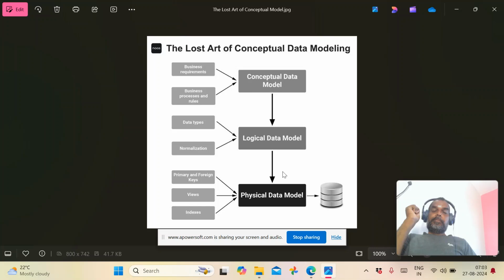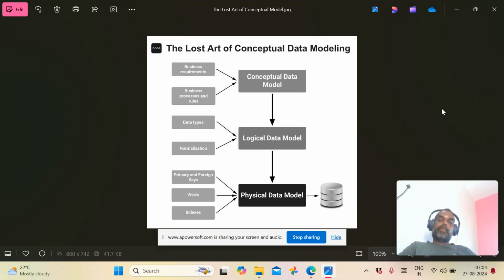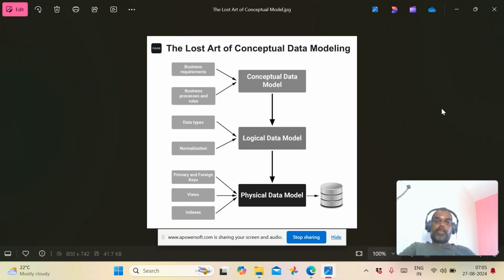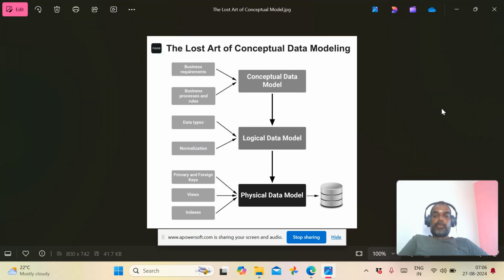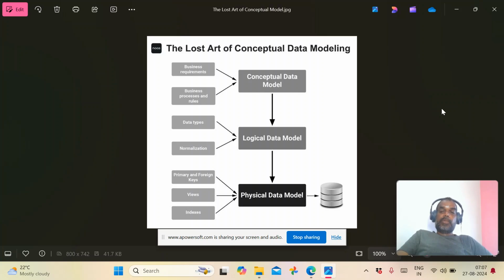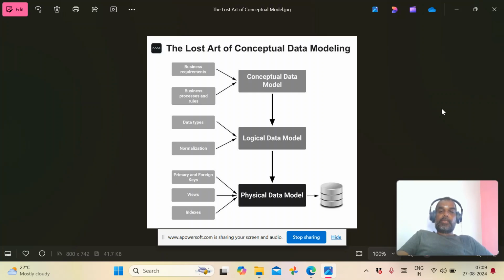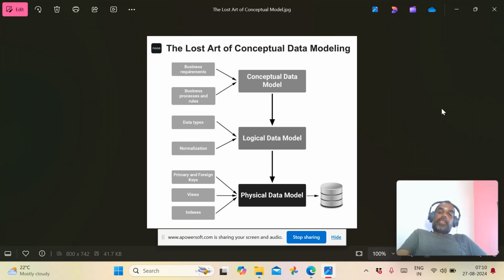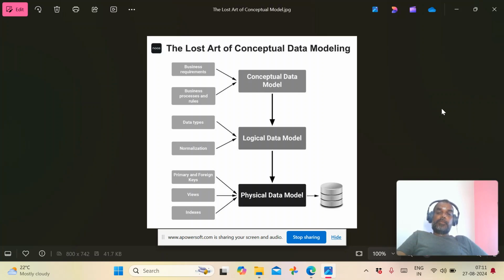The Lost Art of Conceptual Model